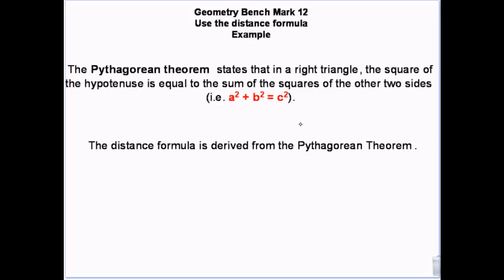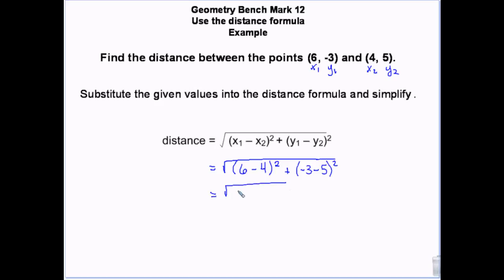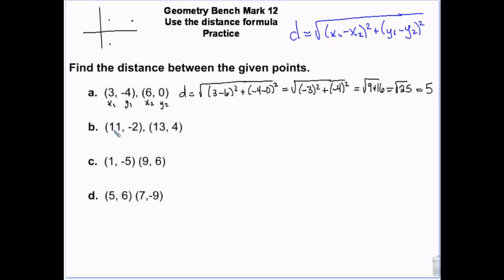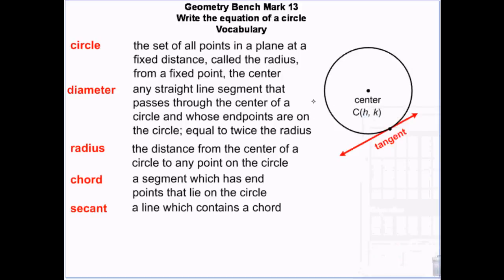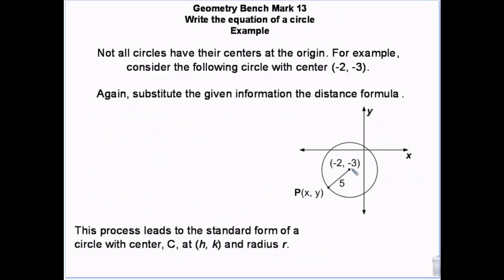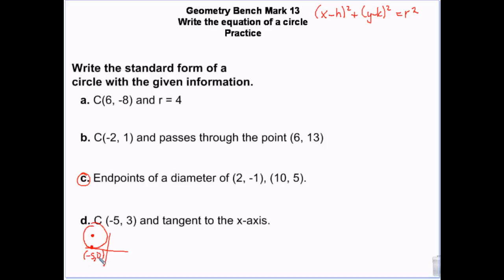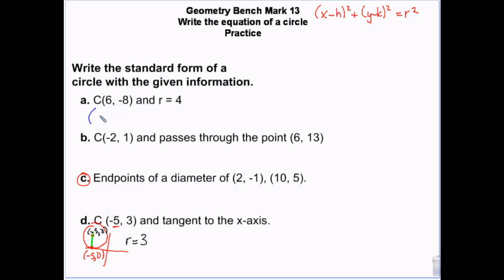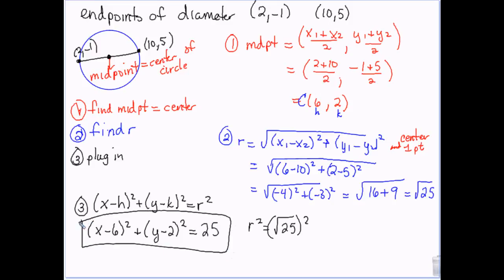Geometry - Distance Formula, Equation of a Circle